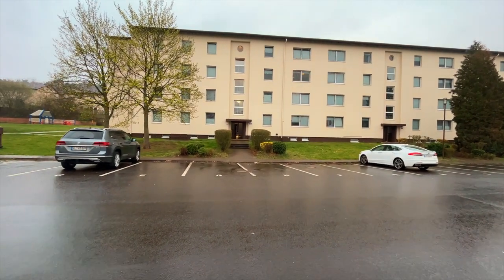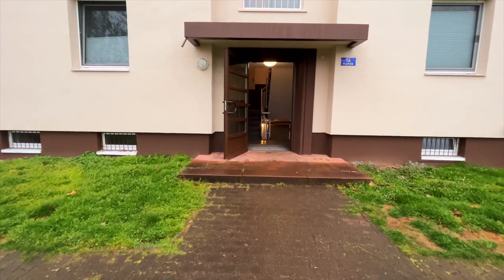Enlisted Vogelweh Housing - FULL TOUR - Ramstein Air Base On-Base Housing!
Welcome to Vogelweh stairwell living for enlisted personnel stationed in the Kaiserslautern Military Community.

These are more or less apartment buildings with 2 or 3 bedroom options.  Today we’re looking at a 2 bedroom, 1 bath home in about 1000 sq ft of living space with a private balcony.  The current owner is an E6 with one dependent and two dogs.

Keep in mind all gov’t homes are based on rank, family size & availability.

*For a list of current (off base) KMC housing/TLA options check out "Lilly's" availability through German Aid

**Skip Ahead:
Vogelweh Housing 0:00
House Specs 0:30
Front Entrance 0:51
Front Entrance Hallway 1:07
Bedroom 1:12
Bathroom & Laundry 1:43
Family/Living Room 2:22
Kitchen 2:59
Windows & Screen Doors 6:32 & 8:20
Balcony 7:03
Master Bedroom 7:35
Heater 8:06
Ceiling Fan 8:11
Stairwell Hallway 8:40
Basement Storage 8:45
Bike Room 9:08

30 Things you MUST KNOW before PCSing to Germany with the US military